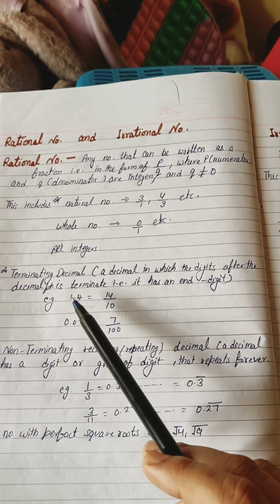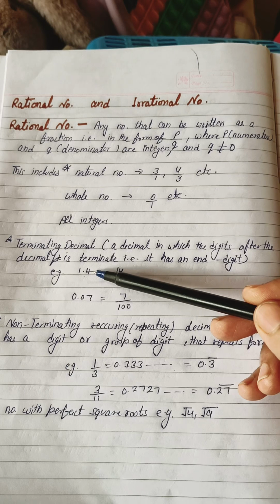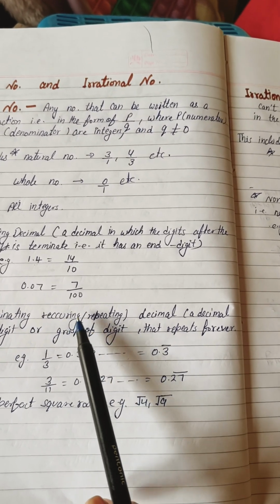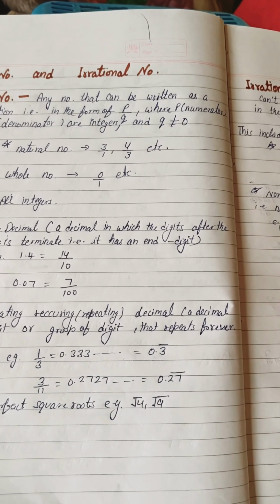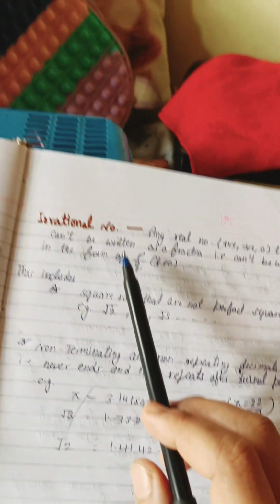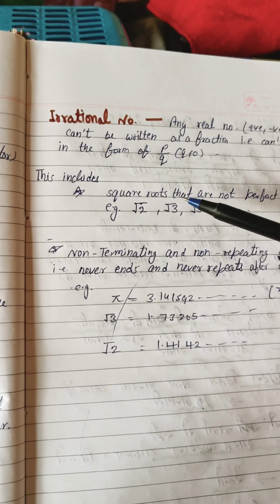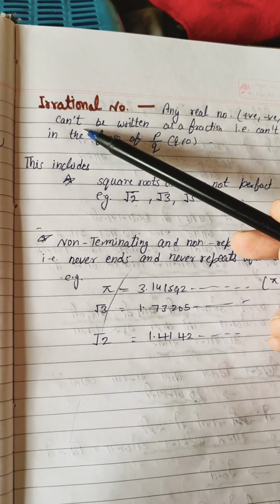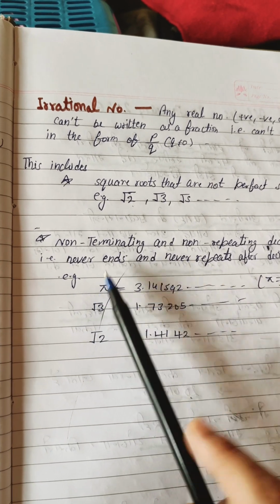Rational and irrational numbers#learning maths education @Learning with @ Samiksha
This video is about rational and irrational numbers.After Watching this video you will be master to find whether the given number is  rational and irrational